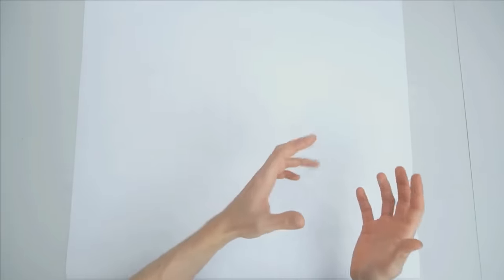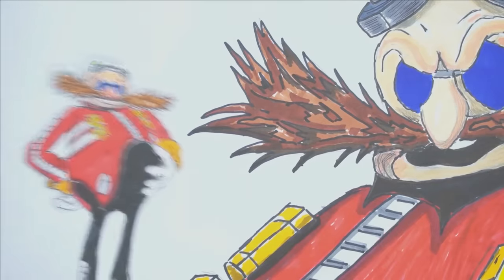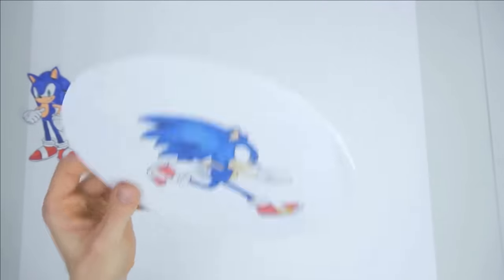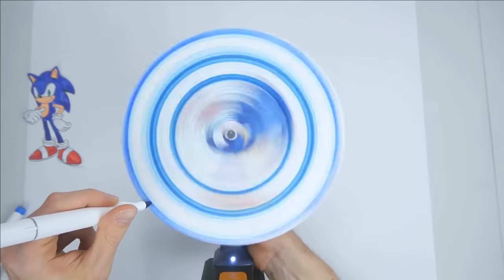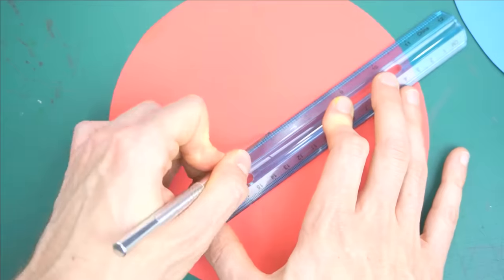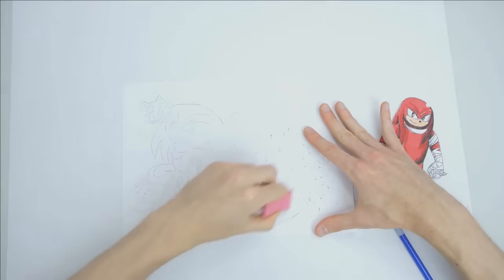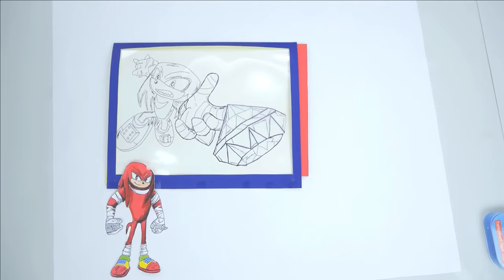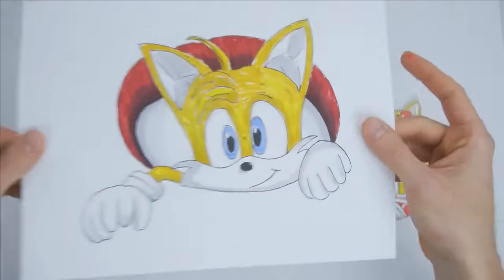Sonic DIYs You Should NOT TRY- Robotnik, Tails, Knuckles, Shadow, Sonic.EXE - DIY Drawings & Crafts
Hey everybody, this is my first video in in my new place. I’m super excited. Today I’m doing Sonic DIYs, drawings & Crafts. I draw Dr. Robotnik / Dr. Eggman. However, he comes to life and starts moving!!! Robotnik even drinks Sonic.exe. This really freaks me out and I have to stop him.  I also do drawing/crafts for Sonic the Hedgehog, Tails (Miles Prower), Knuckles the Echidna, and Shadow the hedgehog. These are great Art DIYs that you can try.